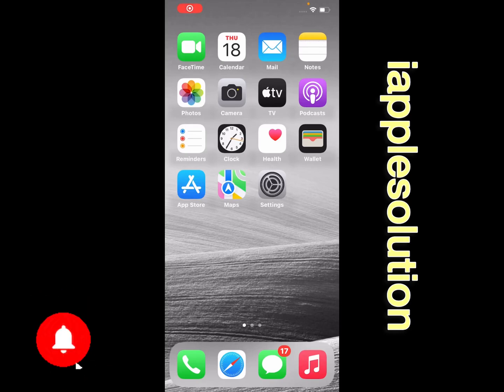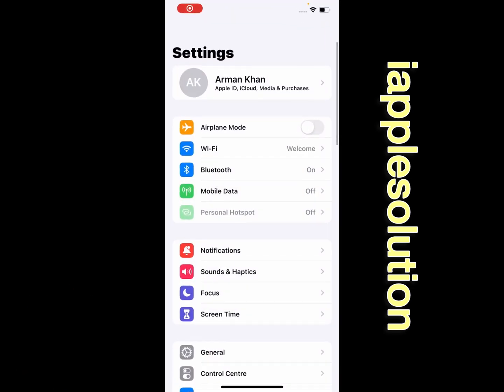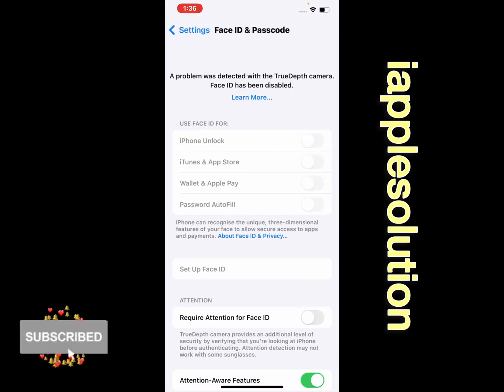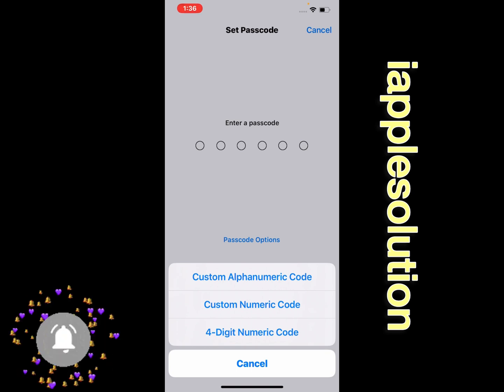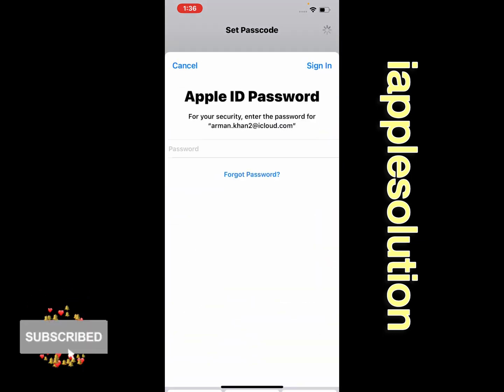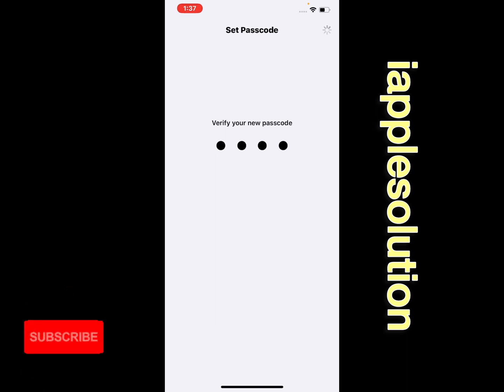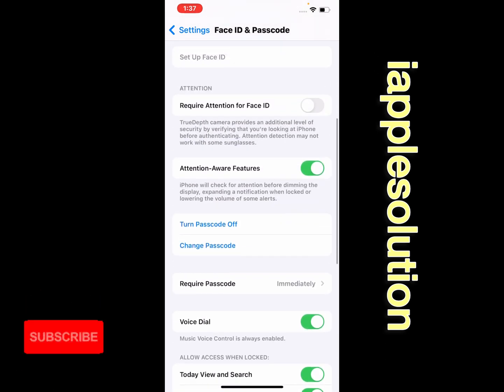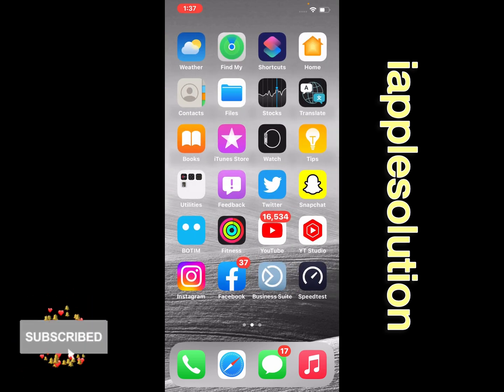IOS 16 How To Set Passcode On iPhone iPad iPod - Set Up 6 Digit Or 4 Digit Passcode On iPhone iPad